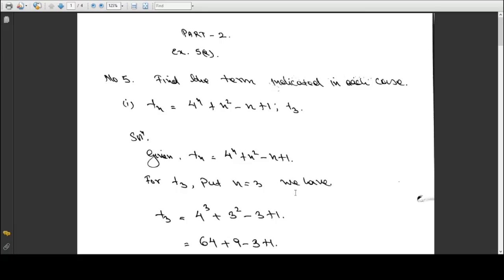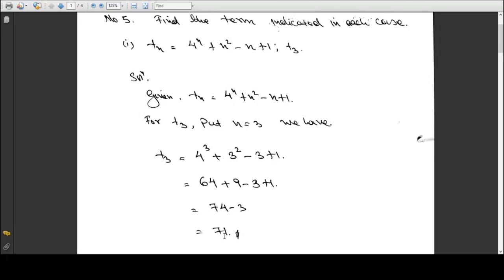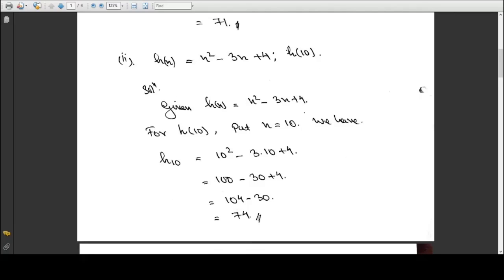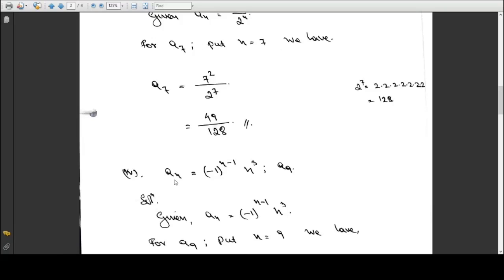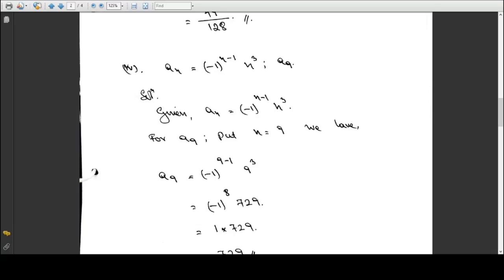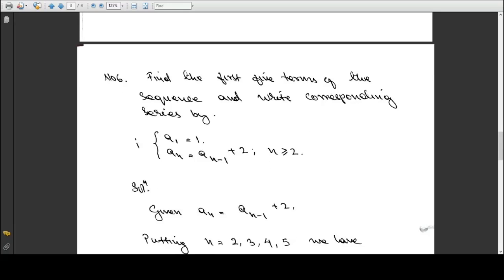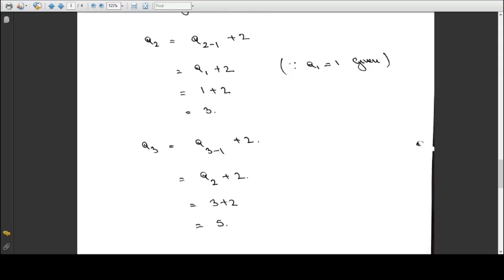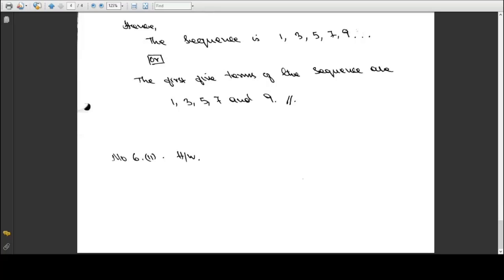Part 2 chapter 5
This is the 2nd part of the Chapter 5 on Arithmetic Progression.

Please watch it very patiently so that you would have clear understanding on the exercise discussed. I also request you to have patience and listen according to your pace and pause or back it again till you can have a clear understanding.
Lastly, I request you to please bear with me as I may have some of the drawbacks in giving clear and specific lectures, video quality etc., or anything of its kind in this video. For this I tender my sincere apology for any part of the video which hurt any person(s) or community.

With regards
Jms Kurbah